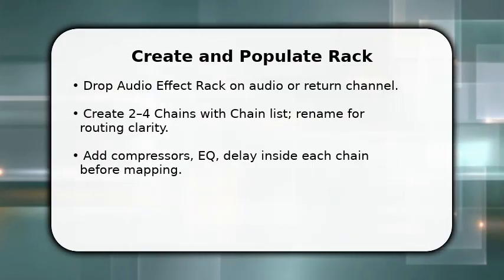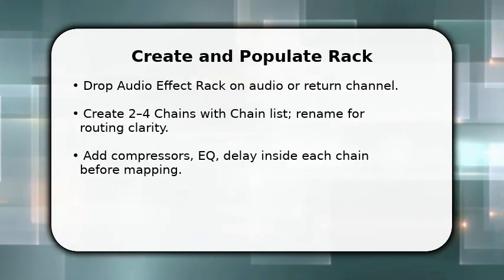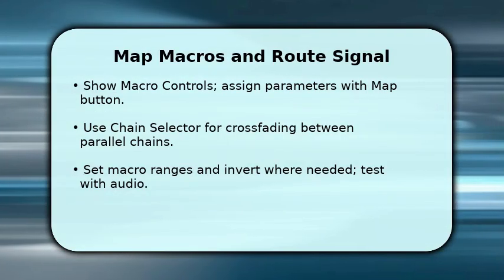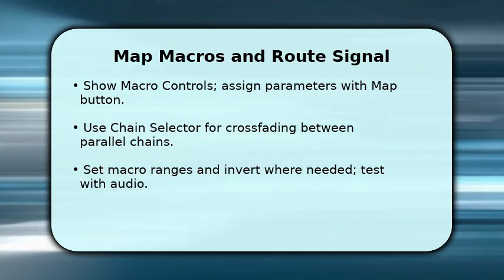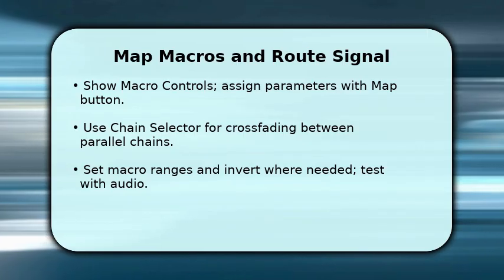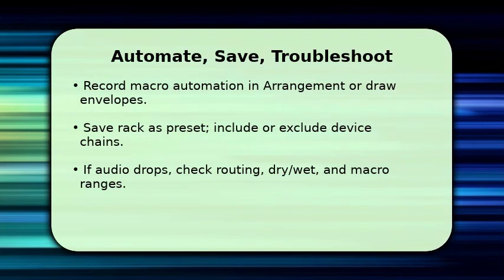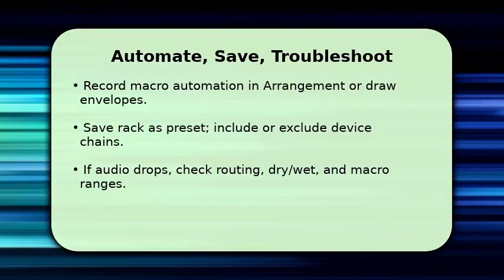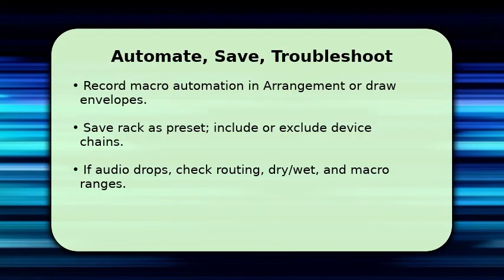How to Use Audio Effect Rack Ableton (full Guide)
Dive into the world of music production as we guide you through using Ableton Live's audio effect rack. Discover how to manipulate sounds, create unique tracks and enhance your live performances with this comprehensive tutorial.

Ableton Live, audio effects, music production, sound manipulation, live performance, track creation,